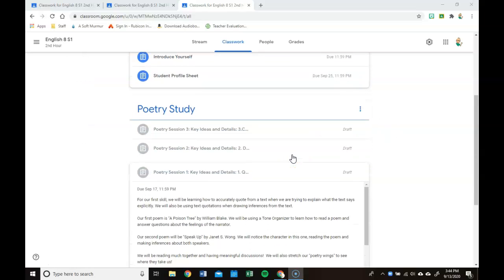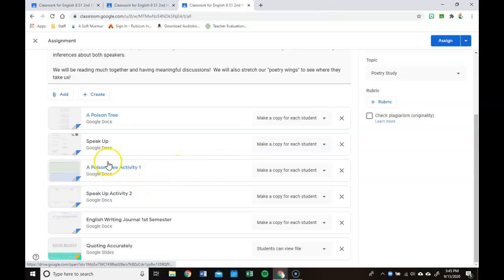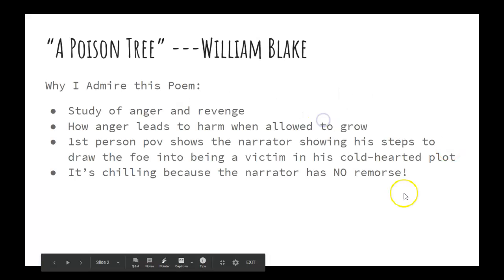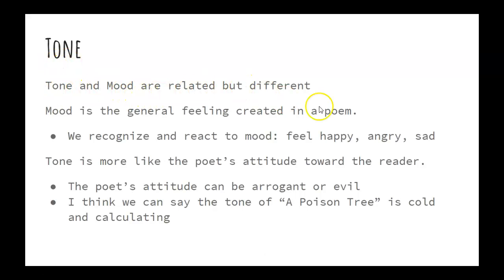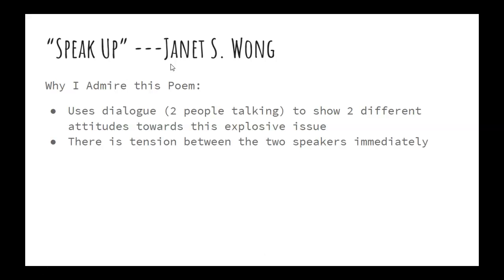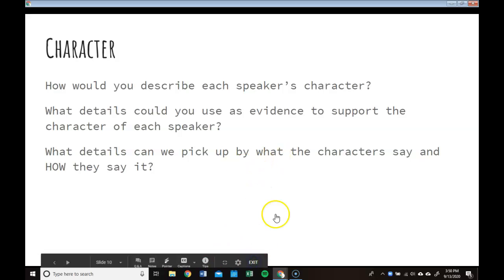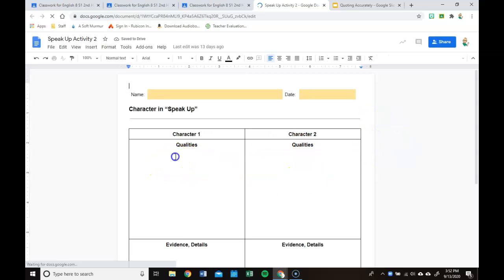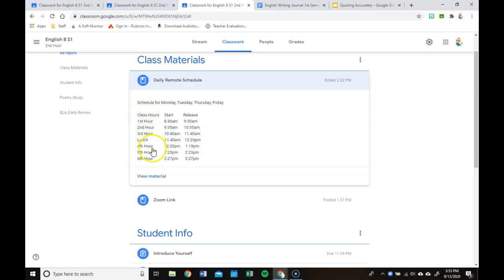Quoting Accurately Poetry Unit #1